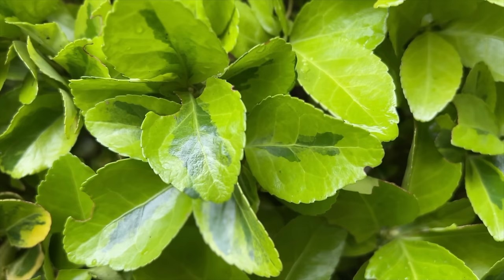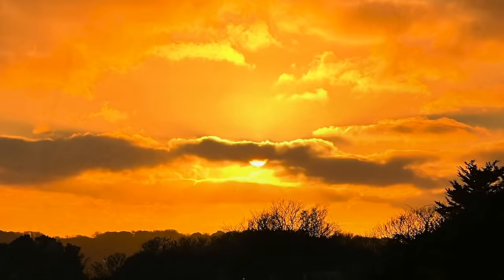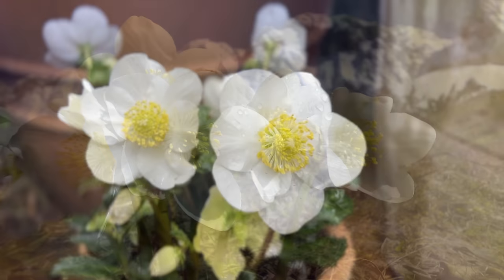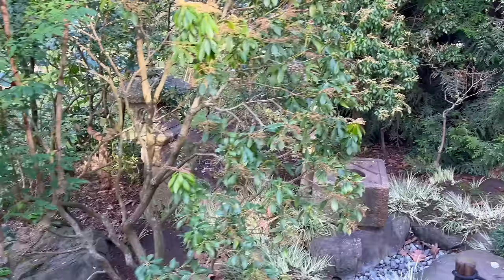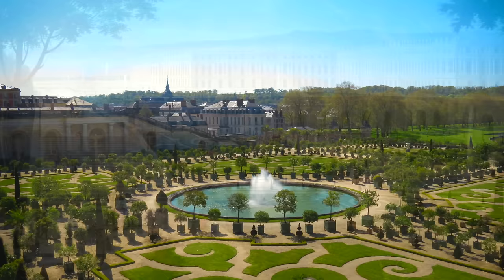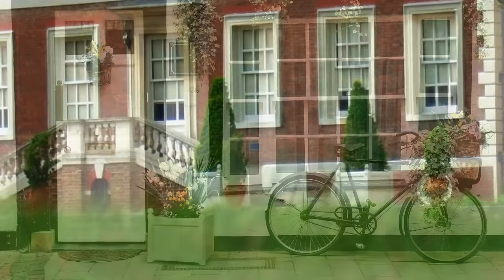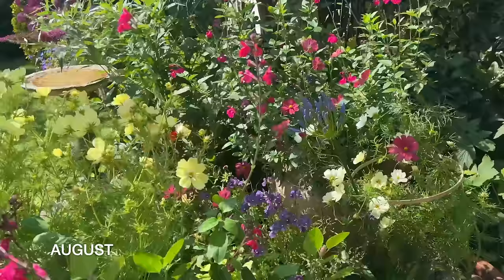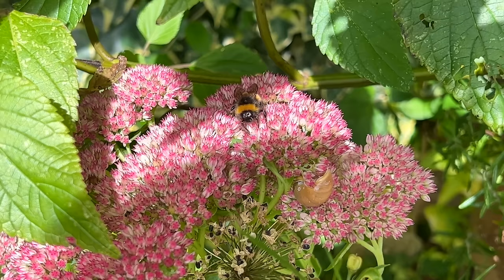Beautiful January Garden Tour plus Our Secret Garden | Small Space Flowers, Foliage, Sunshine & Snow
Garden greetings and welcome to our small space January tour blooming with winter’s wonderful beauty, the luminosity of glowing hellebore flowers and lush loveliness of evergreen foliage, situated in Kent, South East England. Come on a detailed mini tour of our secluded ‘Secret Garden’, shown for the first time on video: a paved passageway lined with container bamboo, underplanted with evergreen ferns, sweet box, pretty hellebores and self-seeded flowers, surrounding the awesome Oribe stone lantern. Along with seasonal memories of our gardening year, we consider garden style icons, willow sculptures, changing plant names, and flower photo searches. Wishing everyone a year ahead filled with flowerful times and nature-soothed minds.

*Correction*
The Cornish garden displaying the Green Man sculpture is at Antony (not ‘Anthony’)!

* CHAPTERS *
0:00 Intro sun & snow
0:60 Summer memories
1:11 Gorgeous green foliage
3:30 Our Secret Garden
4:10 Container bamboo
4:38 Ferns
4:50 Sweet Box ‘Purple Stem’
5:28 Self-seeded flowers
6:00 Hellebore ‘Cinnamon Snow’
6:40 Helleborus niger The Christmas Rose
7:13 Hellebore ‘Wintergold’
7:58 Hellebore ‘Pirouette’
8:59 Oribe Lantern 織部灯籠
9:45 Furuta Oribe
10:49 ‘This man destroys treasures’... supreme innovator!
11:52 Garden style icons
12:20 Versailles planter
13:14 Lutyens Bench aka Sissinghust Bench
15:01 Our garden through the seasons
15:57 The Green Man
16:28 Wakehurst Wild Wood Trail
17:20 Woven willow art: animal sculptures
18:50 Salvia ‘Cerro Potosi’
18:58 Salvia ‘Blue Suede Shoes’
19:08 Salvia ‘Pink Pong’
19:18 Salvias ‘Josh’ and ‘Amistad’
19:37 Salvia ‘Phyllis Fancy’
19:59 Rosemary Salvia rosmarinus
20:21 Hylotelephium aka Sedum
20:36 Musings on smart phones and flowers
21:32 Our thanks & best wishes!

* ATTRIBUTIONS with thanks to contributors *

Attribution: Original book source: Prof. Dr. Otto Wilhelm Thomé ''Flora von Deutschland, Österreich und der Schweiz'' 1885, Gera, Germany Permission granted to use under GFDL by Kurt Stueber

Attribution: M-sho-gun, Public domain, via Wikimedia Commons

Attribution: Pierre Patel, Public domain, via Wikimedia Commons

Orange Tree photo by Victoria Chen on Unsplash

Orangerie photo by XAVIER PHOTOGRAPHY on Unsplash

Attribution: Carlo Maratta, Public domain, via Wikimedia Commons

Attribution: Étienne Allegrain, Public domain, via Wikimedia Commons

Orangerie Fountain photo by Hugo Herrera on Unsplash

House exterior photo (original modified) by Dmitrij Paskevic on Unsplash

Attribution: Book author: Weaver, Lawrence, 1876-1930, Public domain, via Wikimedia Commons

Attribution: Weaver, Lawrence, 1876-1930, Public domain, via Wikimedia Commons